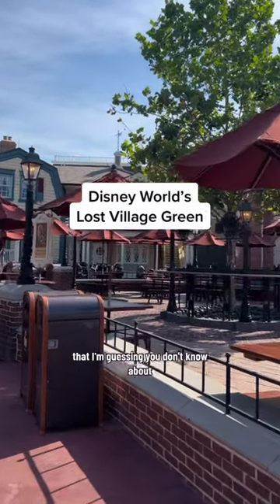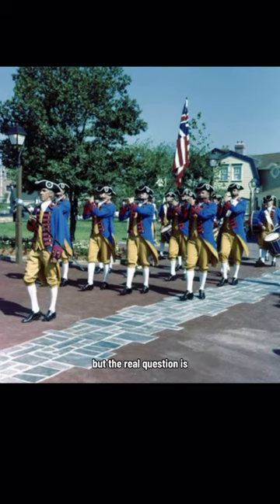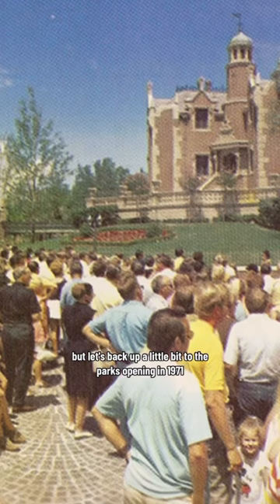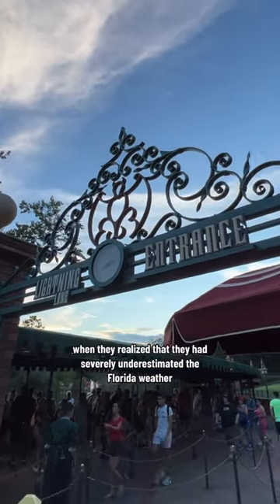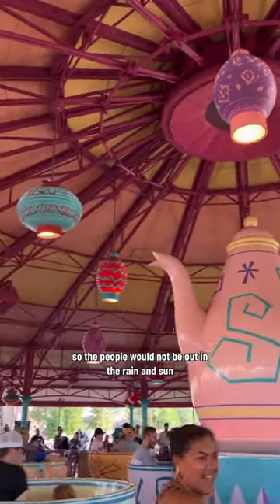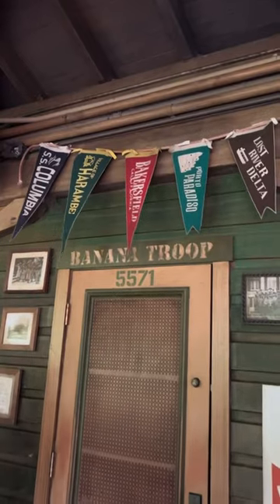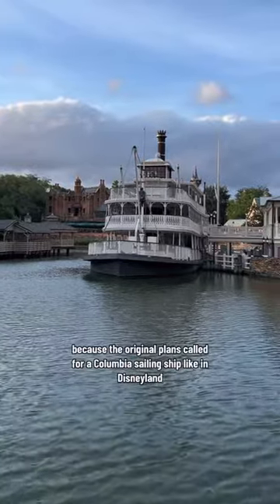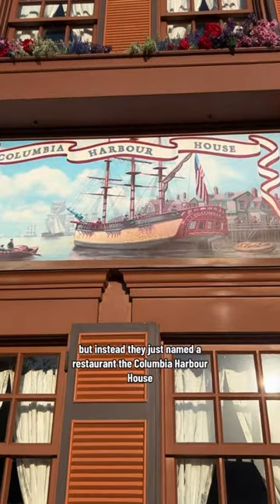Disney World’s Lost Village Green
It’s somewhat ironic that this is why we lost the village green considering how few people wait for Hall of Presidents today, but in 1971 there were fewer attractions and no thrill rides at all. This was because they were thinking of the age range of the local community in Florida at the time (largely retirees) and so they designed the park to cater to them like they did for the locals in Disneyland. When it was clear that WDW was more of a destination location, they pivoted to add more rides that would appeal to a younger crowd.

Historically speaking, its rather unthinkable to NOT have a village green. They were a gathering place for festivities and usually located at the center of town. Liberty Square was added as a replacement for New Orleans Square so they could differentiate the park from Disneyland, but the idea for Liberty Square came from a Liberty Street concept that never came to pass for Disneyland from 1957.